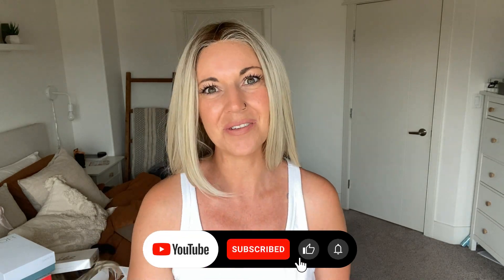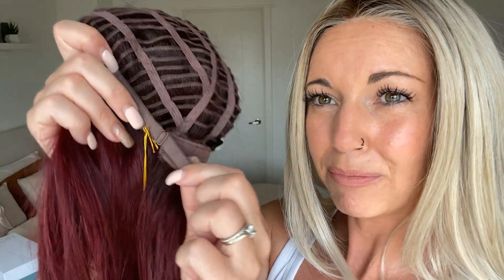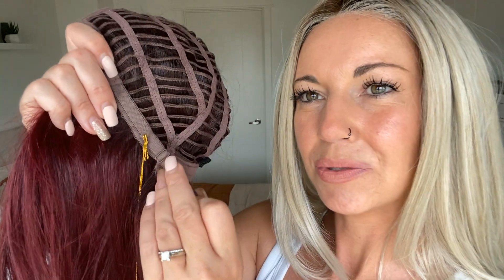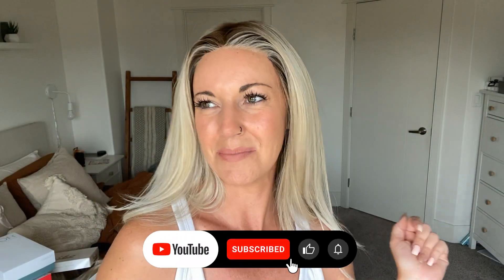Dolce & Dolce 23 by Belle Tress Wig Review | Chiquel Wigs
If you are into long, layered hair, then take a look at this one! Dolce & Dolce 23" by Belle Tress is one of my favourite long wigs. I love the density, the lack of permatease, natural movement, and layers. And I love how you have the option of getting this in a hand tied cap as well! (which I love even more!)
I am wearing this in the colour Tres Leches Blonde, and also have Sangria on hand to show! If you want to take a closer look at these beautiful colours, take a look at my previous video that talks about 6 Belle Tress colours.

Dolce & Dolce 23 by Belle Tress Wig Review in 2 colours- Tres Leches Blonde and Sangria

CONTENT
0:50- Heat Friendly Fibres
4:44- Colours
5:23- Cap Construction
6:58- Lace Front
8:11- Monofilament Top
8:50- Density
9:40- Length
10:06- Cap Options
10:52- Cap Size
11:50- Sangria Try On

🔵 ABOUT